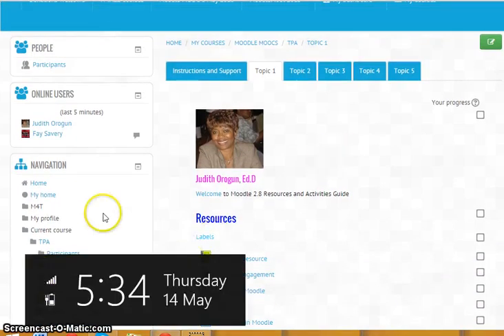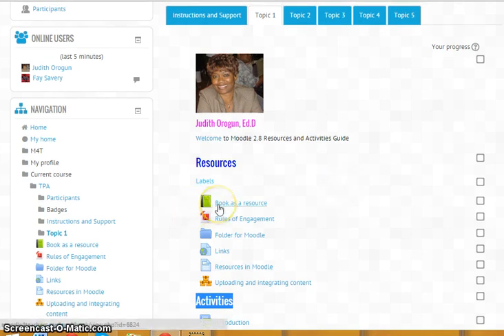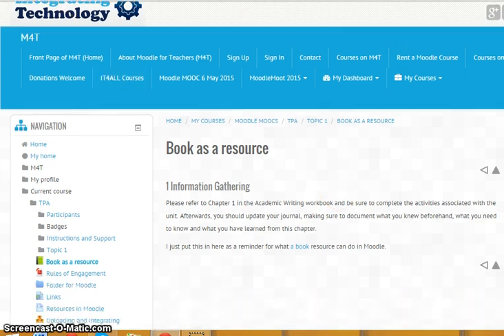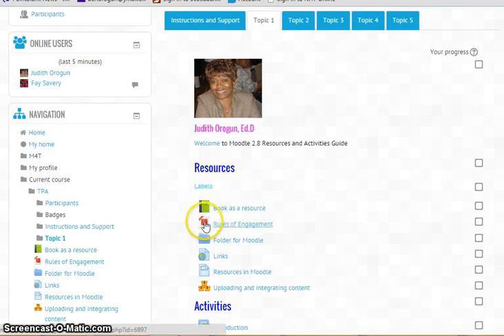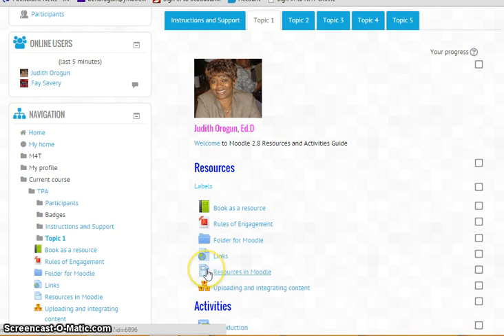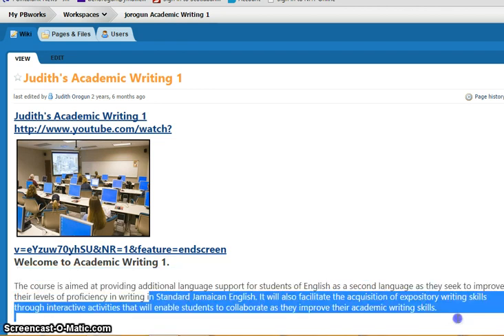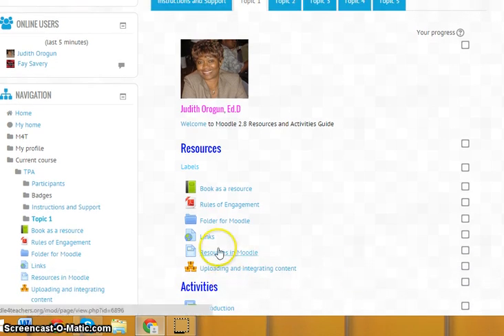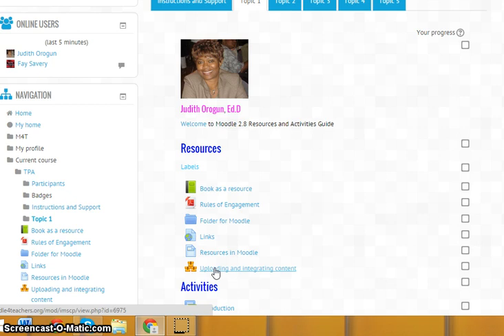Resources for Moodle 2.8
Short video on Resources Available to teachers in Moodle 2.8